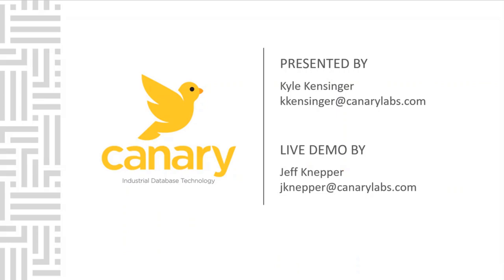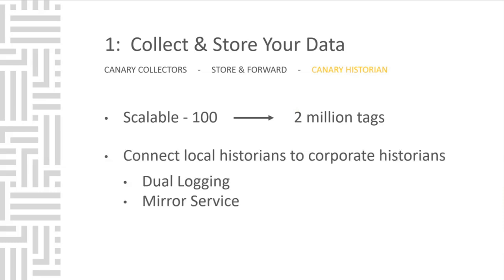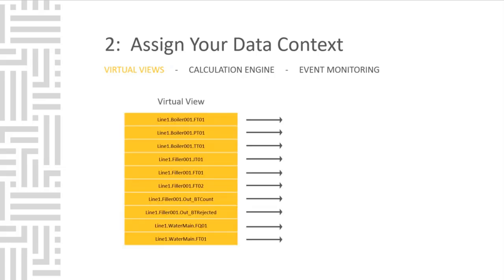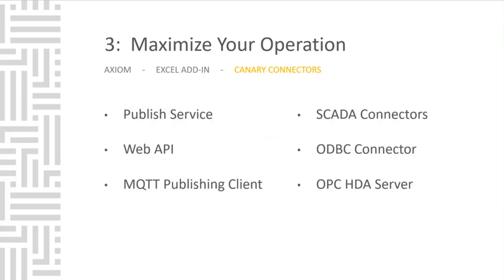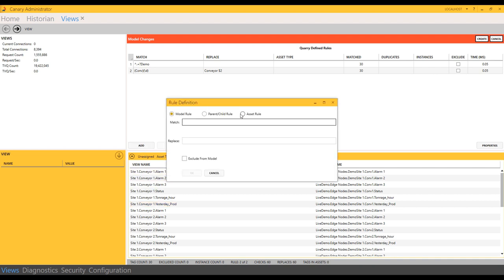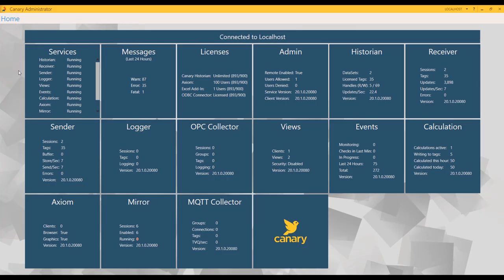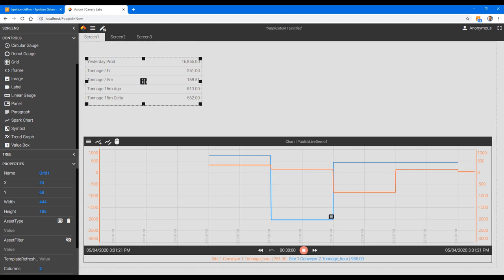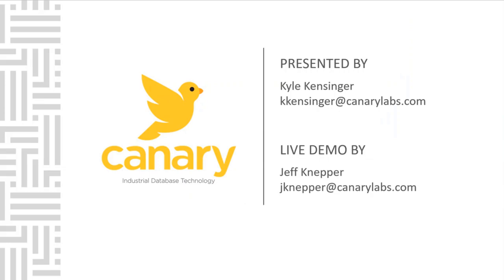Canary Webinar: Making the Most of Your Process Data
A full overview of the Canary System with a focus on how you can get more value from your process data.  A live demo is also included that features logging data from an Ignition SCADA system, creating an asset model, building asset-based calculations, creating automated reports, dashboards, and then publishing historical data back to the Ignition application.